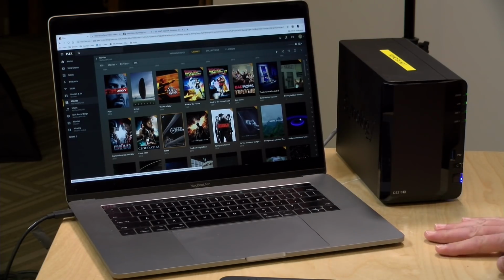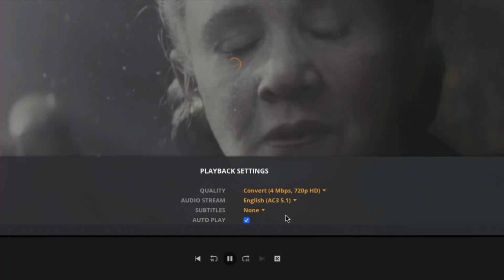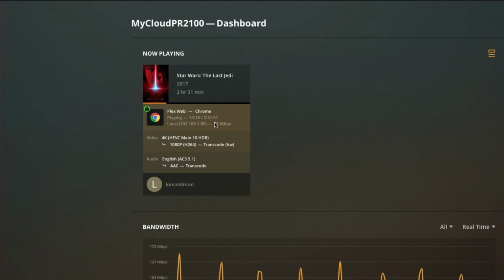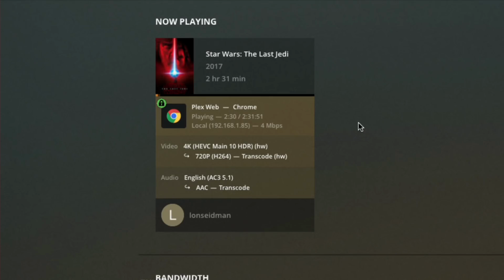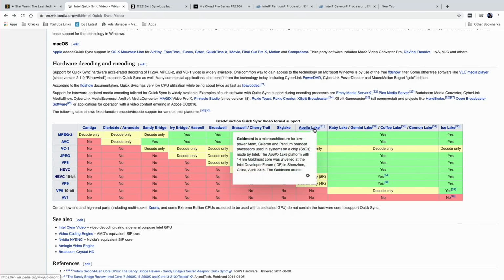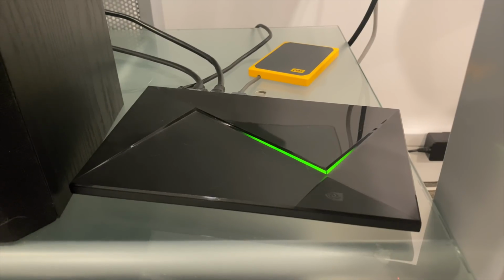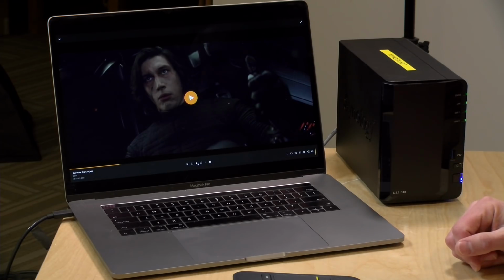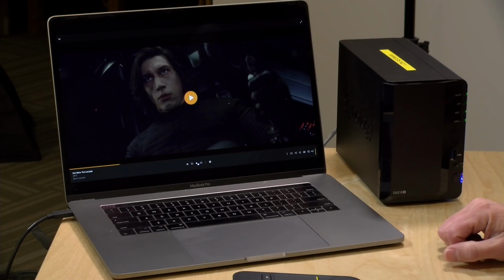Plex 4k HEVC Transcoding on NAS and Nvidia Shield !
- For this month's Plex post we look at HEVC hardware transcoding and how not all hardware transcoding compatible devices can tackle HEVC video.

VIDEO INDEX:
0:00 - Intro
01:31 - WD MyCloud PR2100/PR4100 4k HEVC Transcoding
04:04 - Synology DS218 HEVC Transcoding
04:45 - How to ID processor and transcoding capabilities
06:19 - Nvidia Shield HEVC Transcoding
07:39 - Color Tone Mapping not supoorted (yet)
08:53 - Conclusion